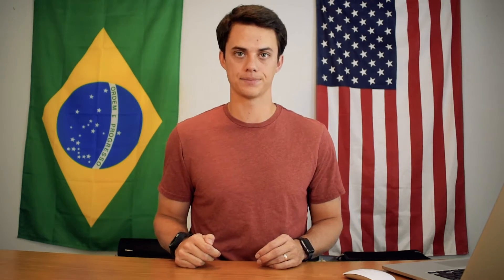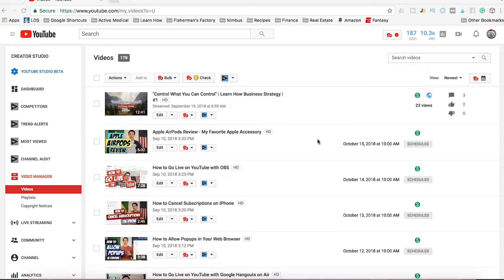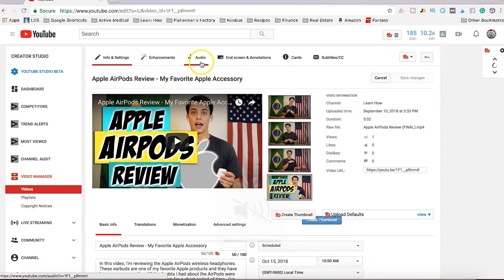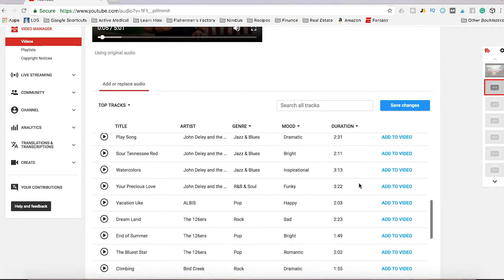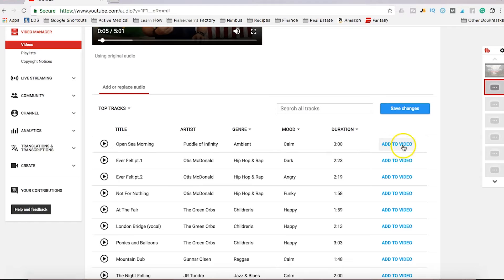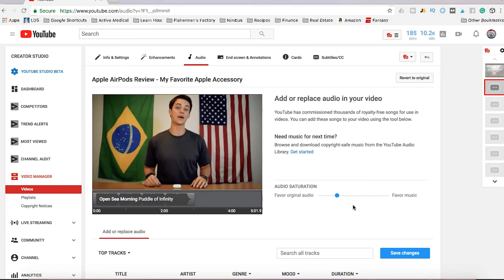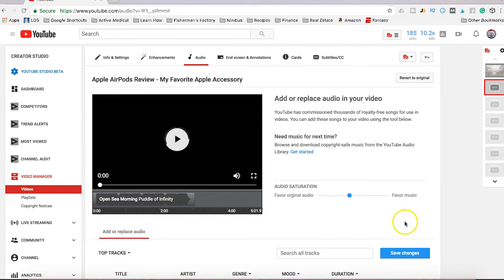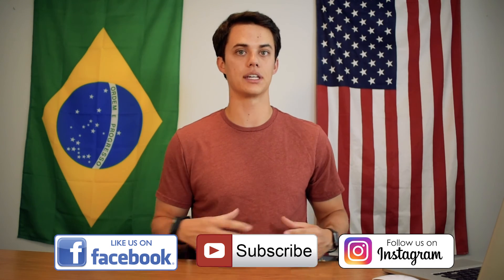How to Add Music to Your YouTube Video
In this video you'll learn how to add music to your YouTube video for free in the YouTube creator studio.

🔥"The Complete iCloud Guide"
Learn how to use all the features of iCloud!